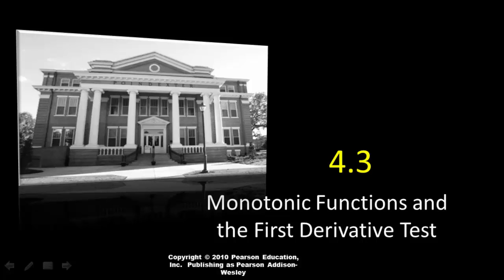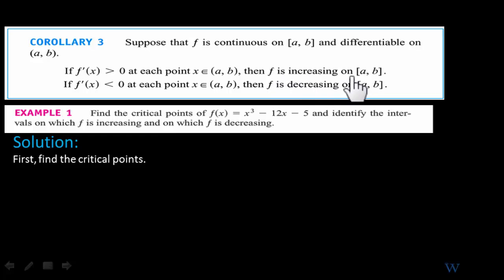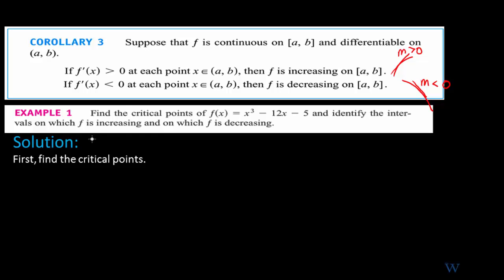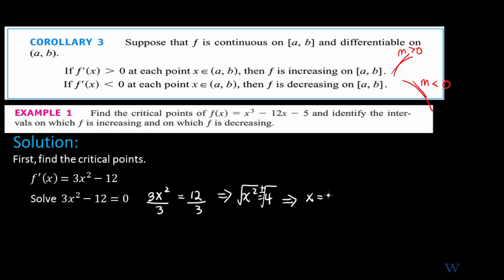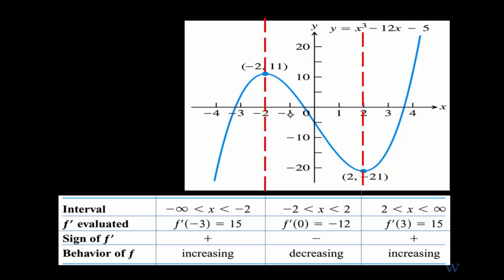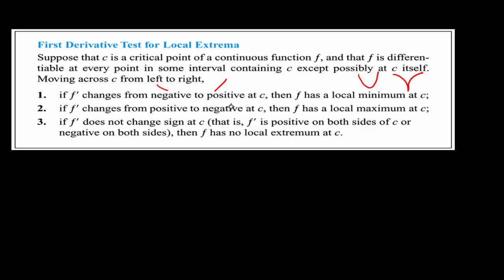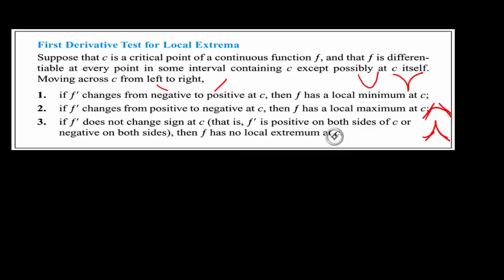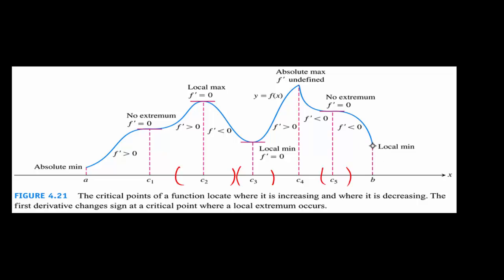Section 4.3 Monotonic Functions & The First Derivative Test Part A S2015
Introduces the usefulness of the first derivative. The sign of f' on an interval determines whether a function f is increasing (f'_0) or decreasing (f'_0).